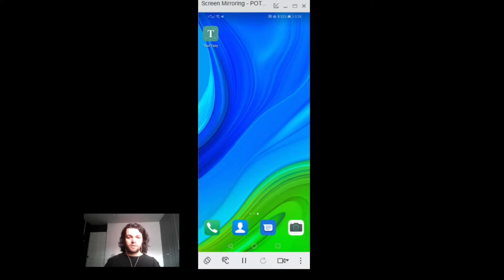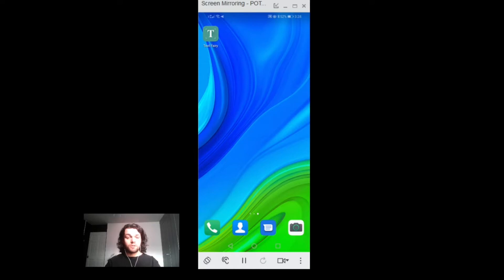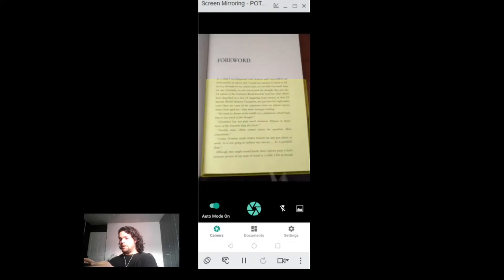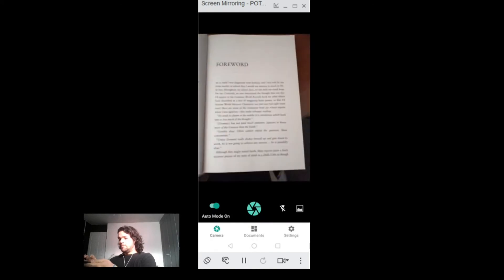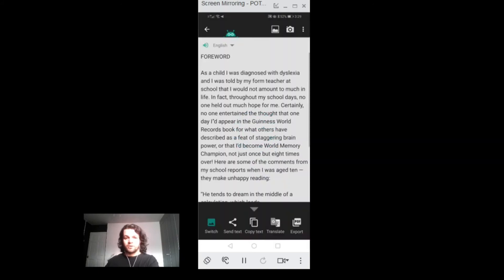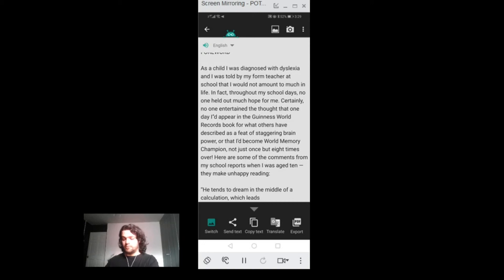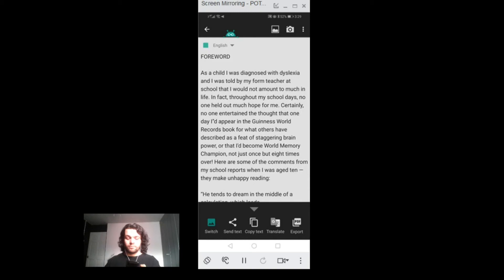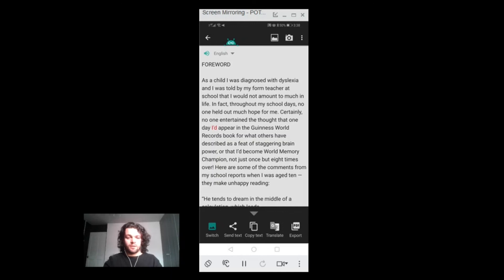Text Fairy App for Android (25.03.2021)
In this week's TechThursday video Brendan demos Text Fairy, an Android OCR app. You can use this type of tech to scan printed text (e.g. a page of a book, or a restaurant menu). The app then converts this to digital text and can read that text aloud (via its text to speech function).